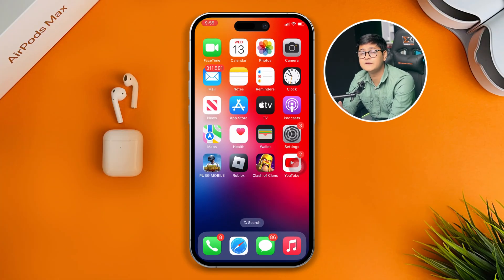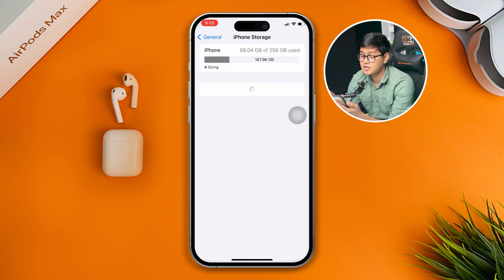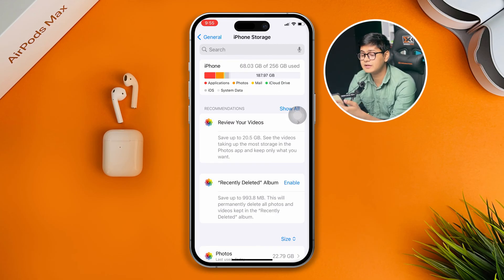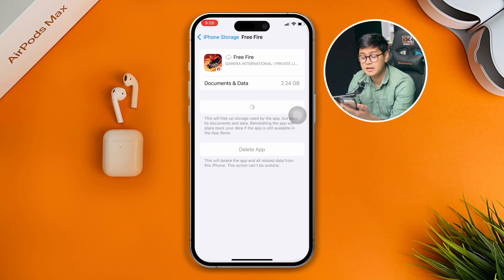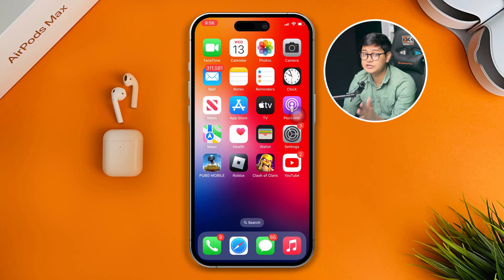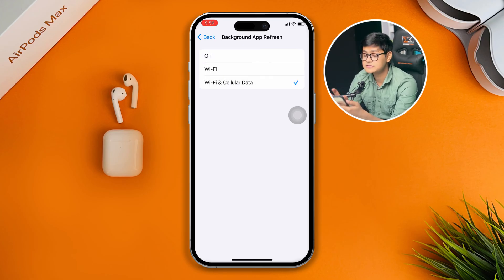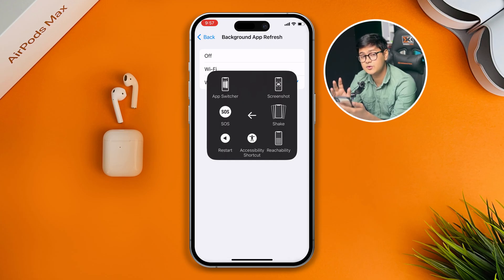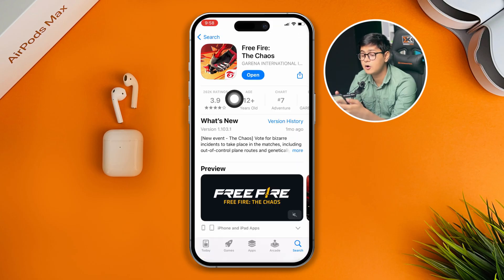How to Fix Black Screen Issue in Free Fire on iPhone | FF Black Screen Problem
Facing a Black Screen Issue in Free Fire on your iPhone? FF black screen on iPhone is an annoying issue. This FF black screen issue makes gamers troublesome. Most of them don't know how to fix the black screen issue in FF and how to solve the FF black screen problem. This FF black screen issue occurs at the FF black screen on launch time.

If your Free Fire is stuck on a black screen on iOS and you're having trouble with the Free Fire black screen problem, watch this video to fix the Free Fire black screen issue. Learn if your Free Fire screen goes black, then how to fix the black screen in FF and how to fix the FF black screen on iPhone or any black screen problem in Free Fire on iOS.

00:01- Video intro
00:17- The Solution
02:00- Video ending